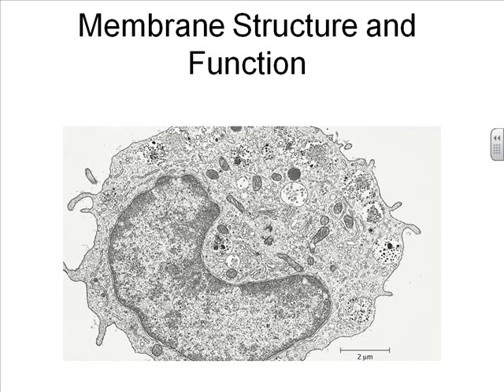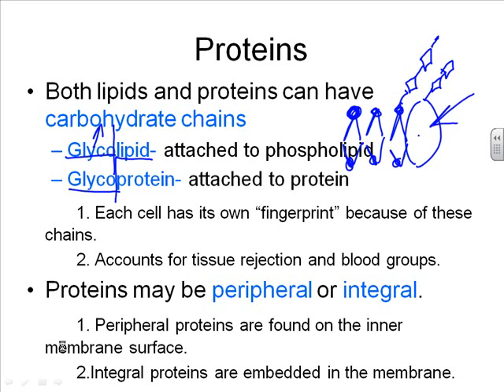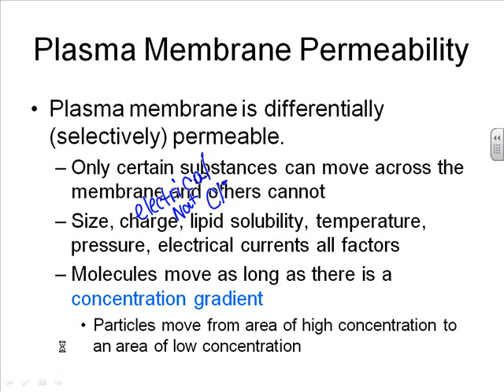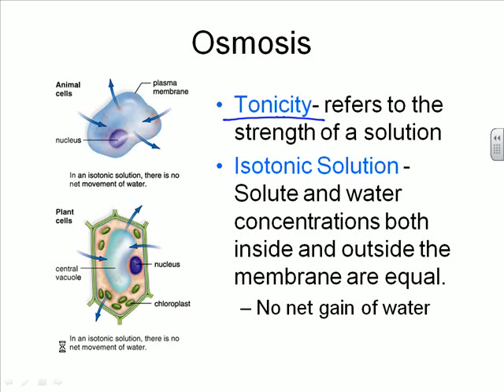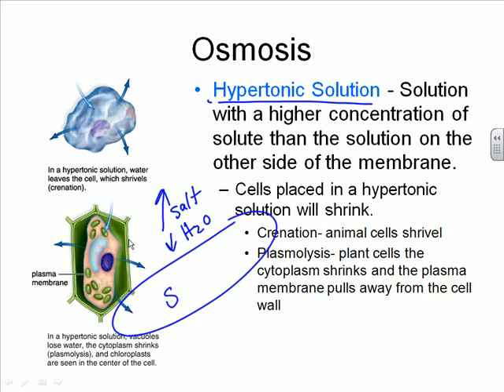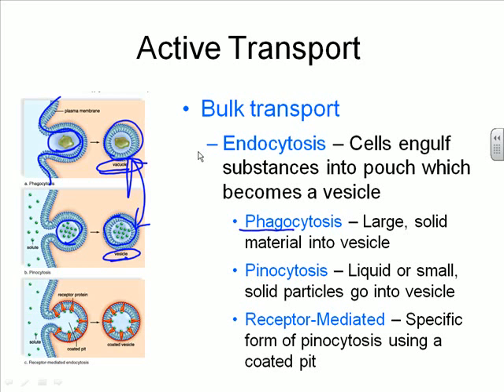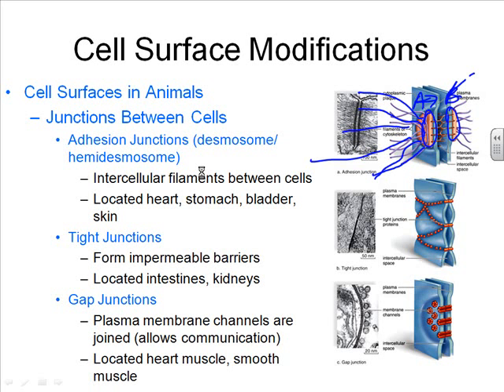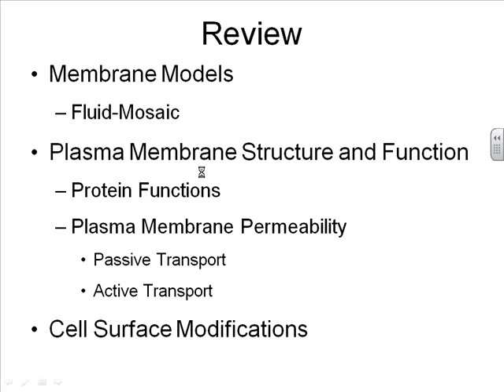Chapter 5 biology 103